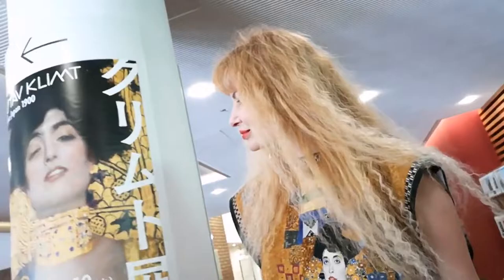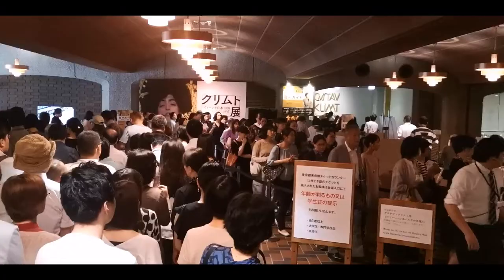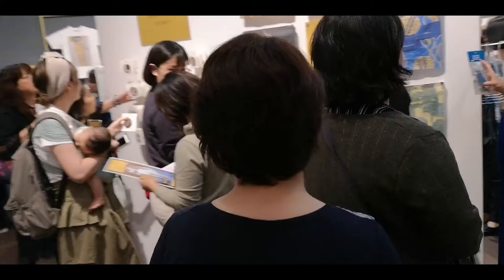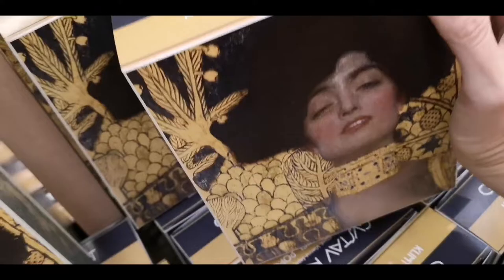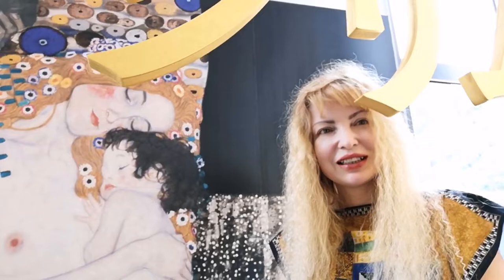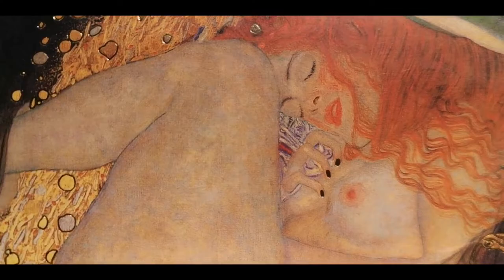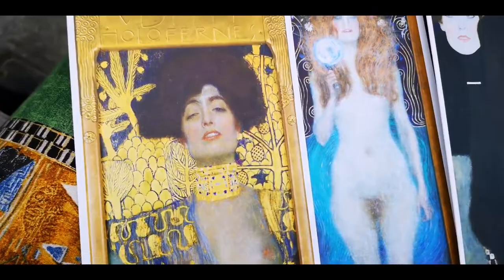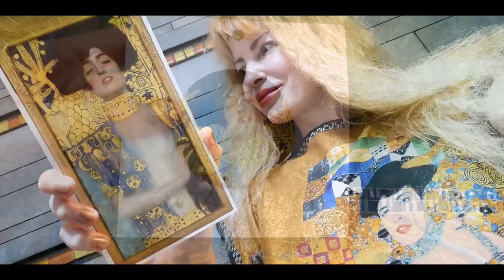Adeyto 🎨 GUSTAV KLIMT VIENNA JAPAN 2019 TOKYO METROPOLITAN MUSEUM 📽️ HUAWEI P20 PRO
Unforgettable day!! Taking out my Adele Bloch-Bauer💃🏼 on the Klimt dress to see the Klimt 🎨Exhibition and I understand that it was the last day to see it but didn't expect HUGE masses of people being there at 9:30 am at the doors opening and whole time after that as if someone was handing out goldleaf for free! It just shows how💰 well the Tokyoites (?) are doing as they have nothing more urgent on a Wednesday morning to do but line up for the museum and shop like crazy there afterwards! Yes I bought too many souvenirs, they had golden jelly of Klimt and Klimt popcorn and Klimt Champagne🍾 with gold leaf inside and of course all kind of home decor and wearables and even a creepy plastic figurine of Klimt the prolific father of 14 out of wedlock & never married, holding a 🐈 cat. But this exhibition was the biggest ever in Japan and really a once in a lifetime chance to see all main paintings of his (some were surprisingly not big) but also less known ones and drawings and paintings of his classmates and other artists of the same era. He was himself inspired by Japanese paintings and art and was collecting kimonos and artifacts so then why not us buying Klimt's popcorn in exchange 😁
Gustav Klimt (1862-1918)—a leading figure in Viennese art at the turn of the 20th century. Klimt’s paintings, known for their opulent decorative character and fin-de-siècle eroticism, still today enjoy widespread popularity. This exhibition marking the centennial of the artist’s death will feature more than 25 oil paintings by Klimt—the largest display ever to be realized in Japan. They will range from early naturalistic works and foremost “Golden Phase” painting, created after his forming the Viennese Secession, to sensual portraits of women and the landscapes he painted throughout his career. Through these and works by Klimt’s contemporaries in Vienna, Japanese artworks inspirational to his style, and a re-creation of exhibits at Viennese Secession Building—using elaborate reproduction of the wall paintings—viewers will revel in the splendor of fin-de-siècle Viennese art.